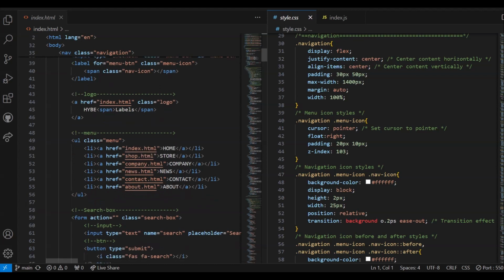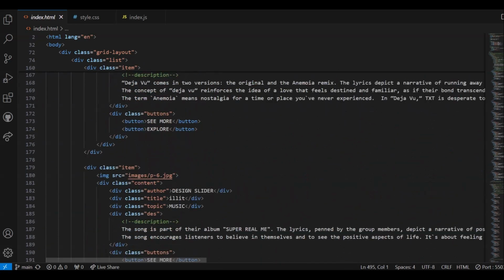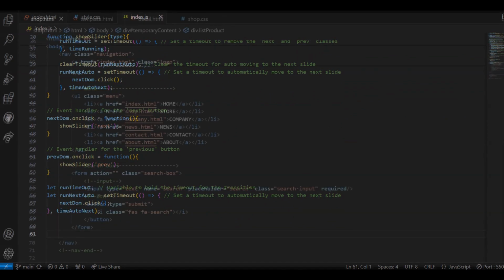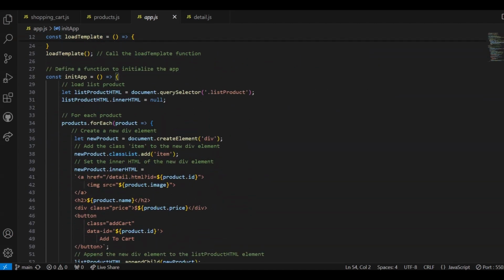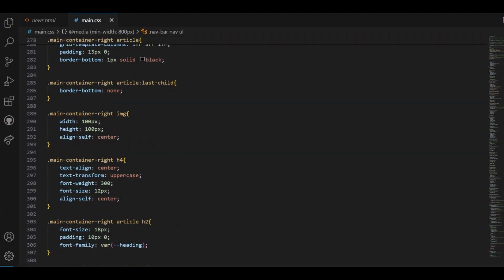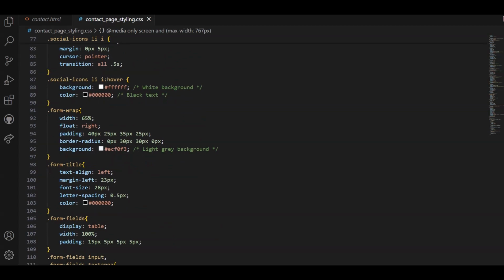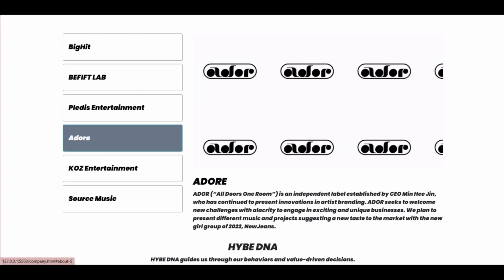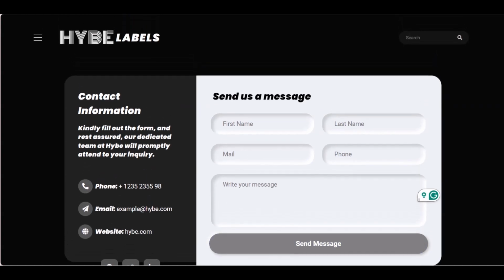Web-Development Assessment.2 (Technical Description & Walkthrough)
A comprehensive video that offers a detailed technical description and walkthrough of my website's HTML, CSS, and JavaScript code.